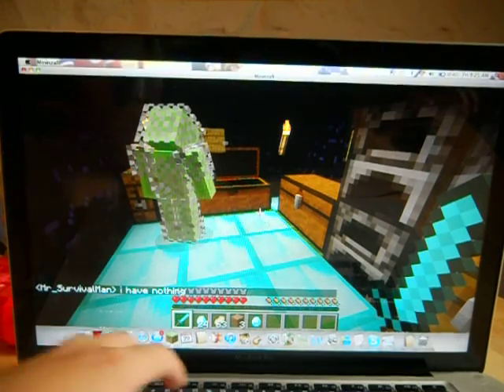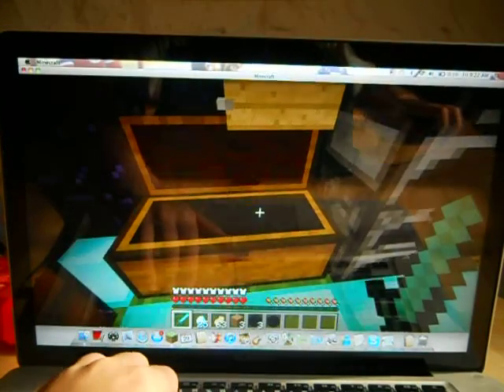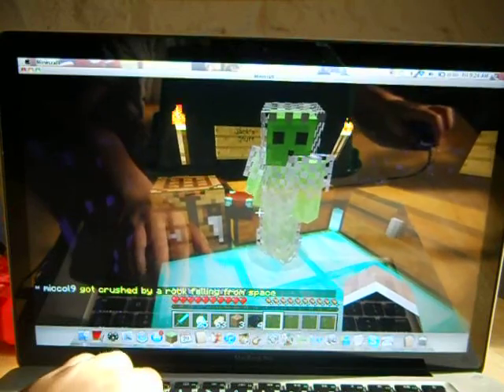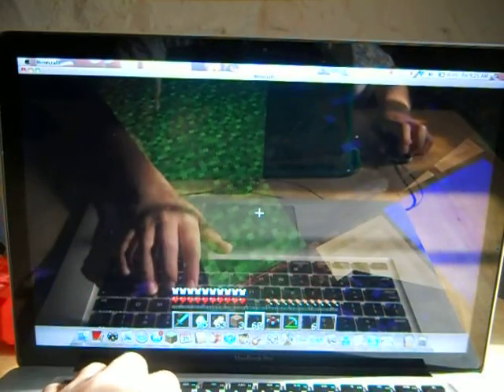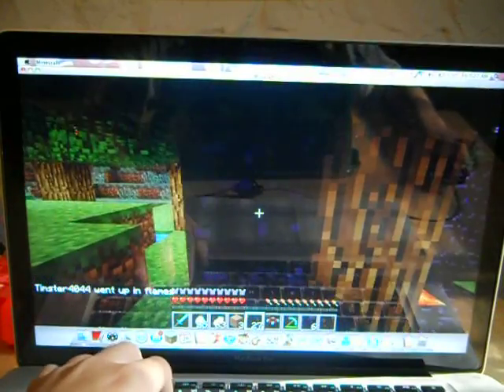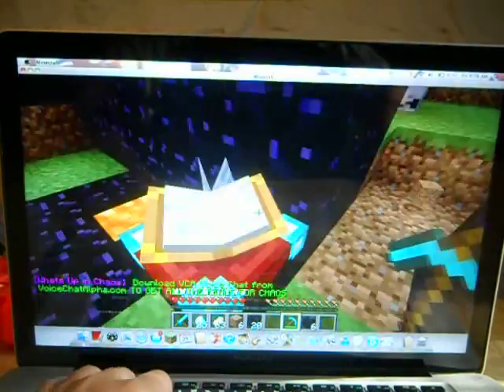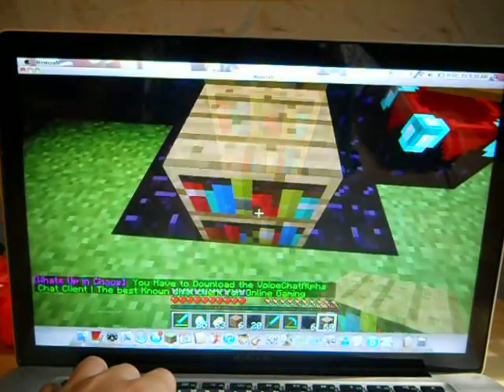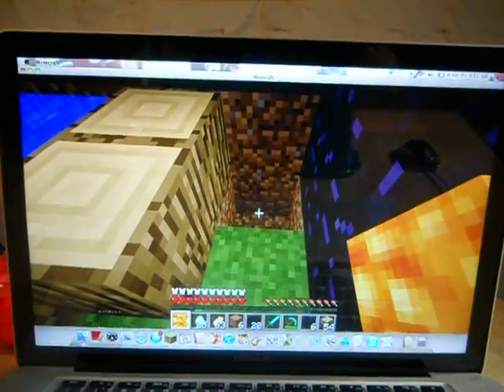Multiplayer Minecraft survival with Jack ep 7 The great wall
We work on some random things